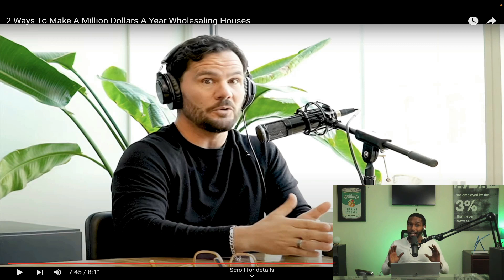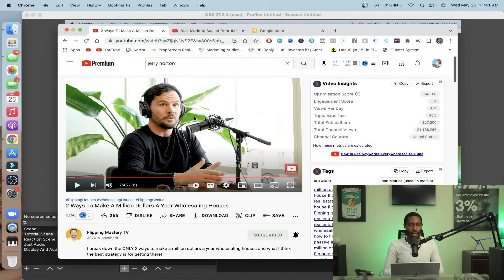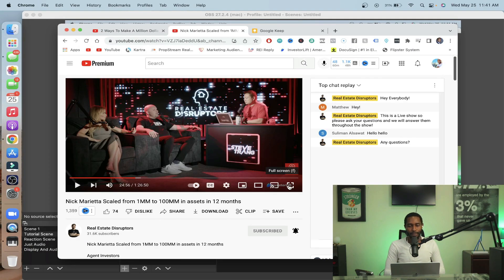How To Make A MILLION As A Wholesaler 🤑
Links talked about in this video will be uploaded at a later time. Come back!
🙋🏽‍♂️Get a One on One Wholesaling Strategy Session With Me

🎓🎓JOIN WHOLESALER UNIVERSITY FOR FREE to learn all the ins and outs of the wholesaling business

📁 For all the CONTRACTS, scripts and other documents you need to wholesale houses

Get 15,000 skip traces per month for $300/month OR call ext "1" for Sales and make sure to mention Ed Hayes sent you.